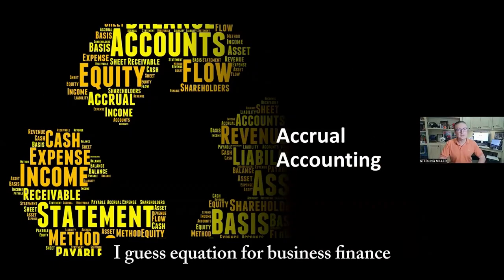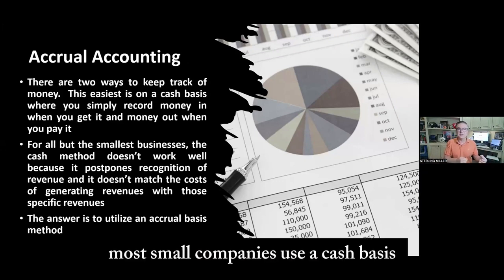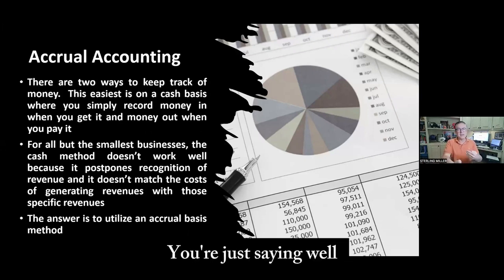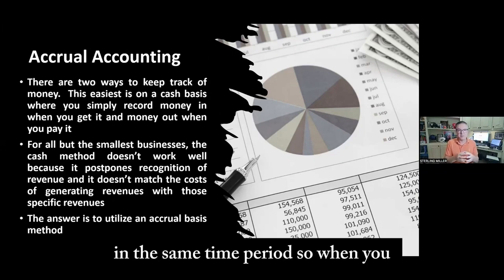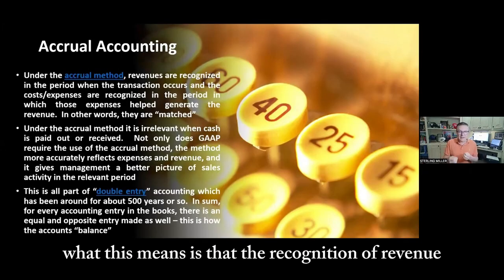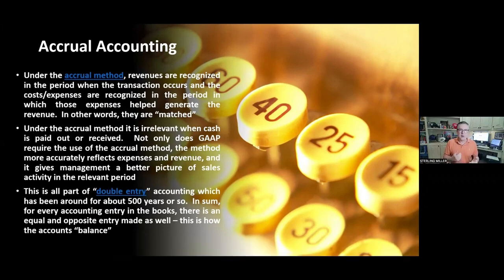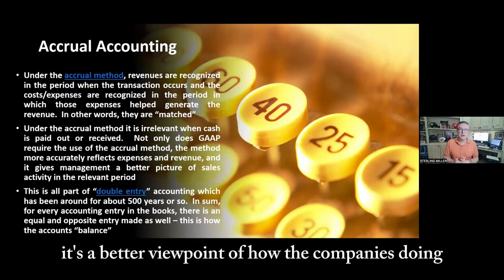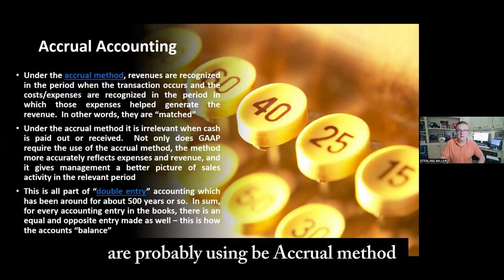Highlight from Basic Finance for In-House Lawyers with Sterling Miller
This session decoded financial concepts and provided important best practices for in-house lawyers to become more proficient.